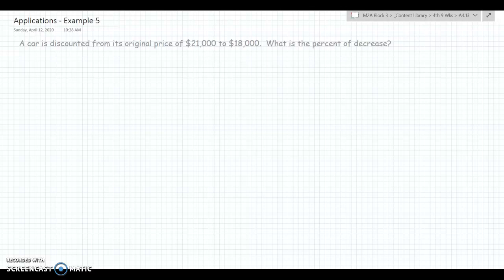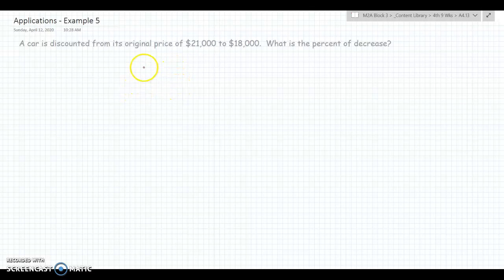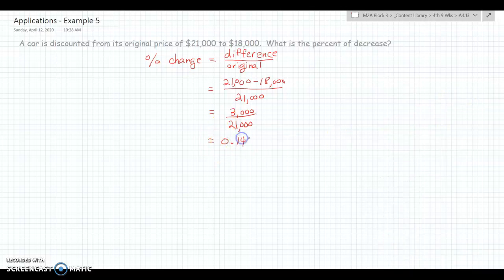Percent - Increase or Decrease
In this video, I demonstrate how to find a percent decrease.